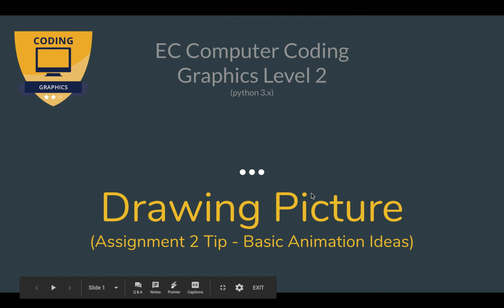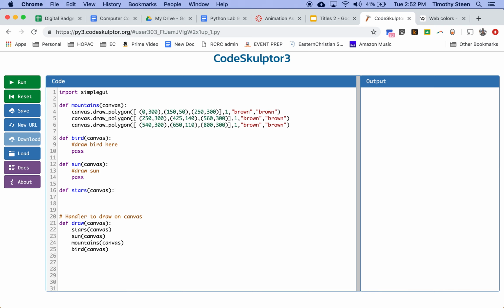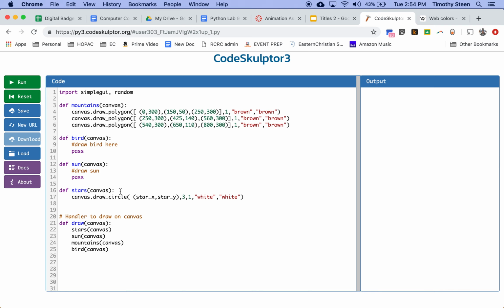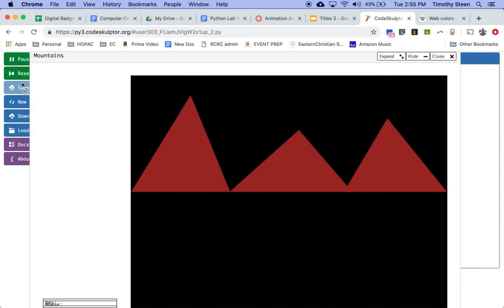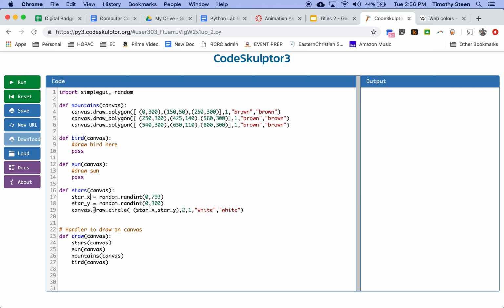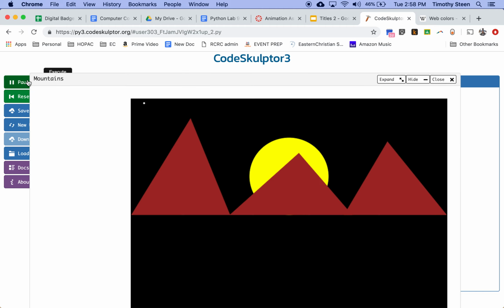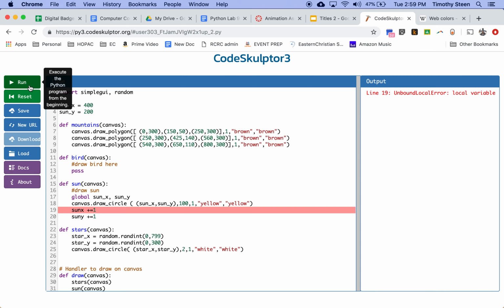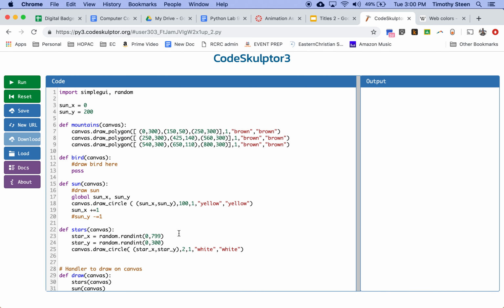Graphics Level 2 Assignment 2 Tip 1